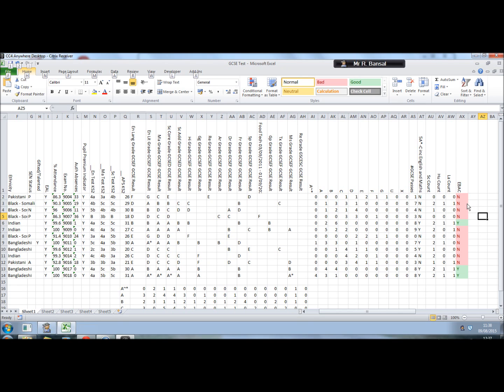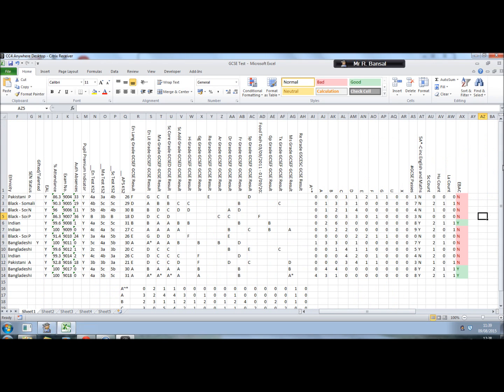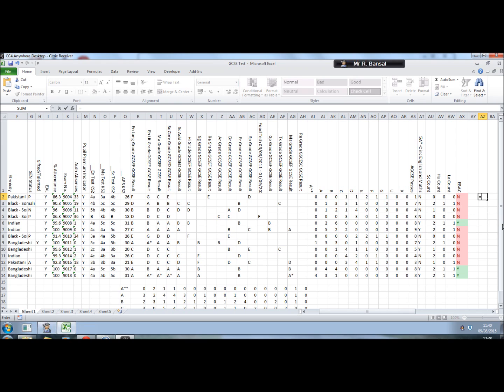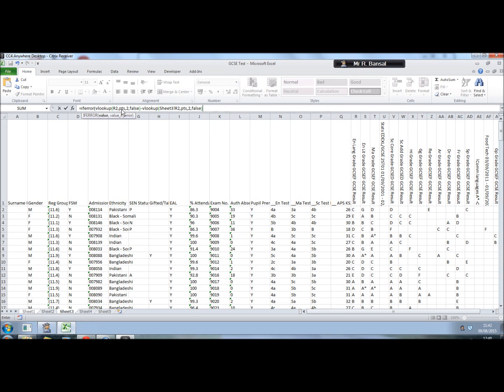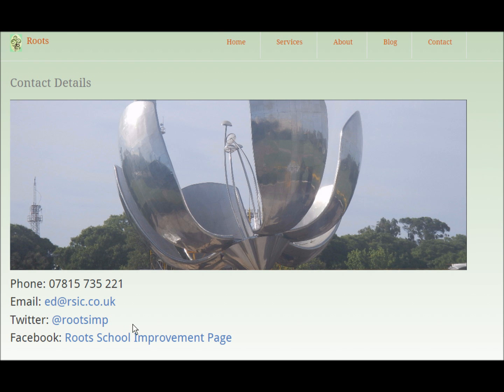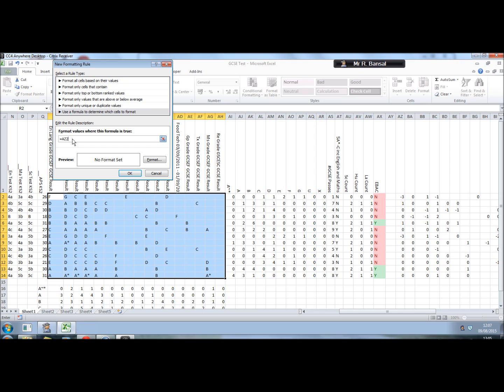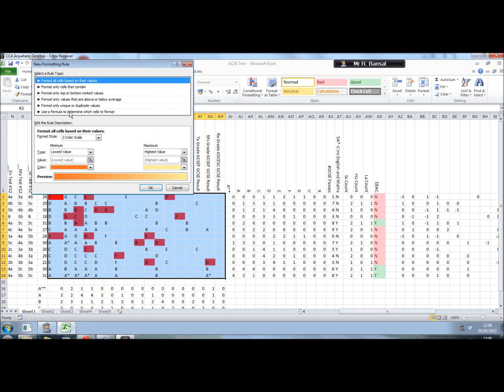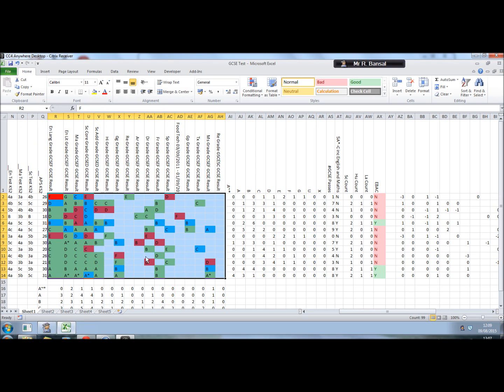Colour Coding GCSE Grades by Target in Excel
6 of 6 in the series GCSE Results in Excel. In this film we work out if students have met their targets then use this information to colour code their GCSE Grades.